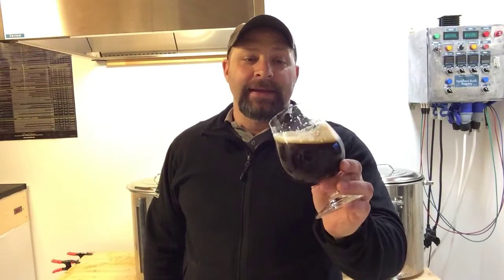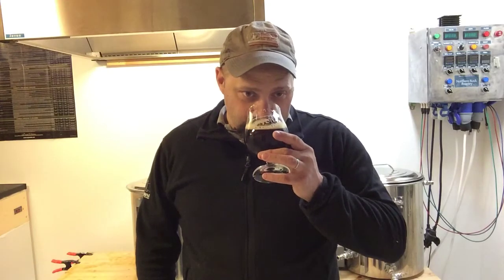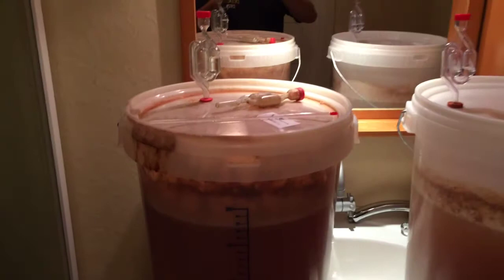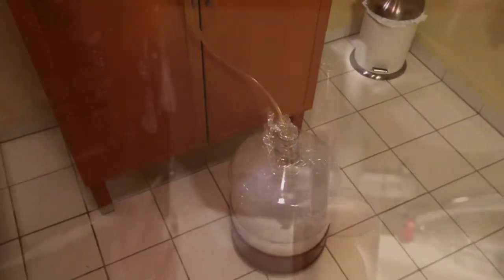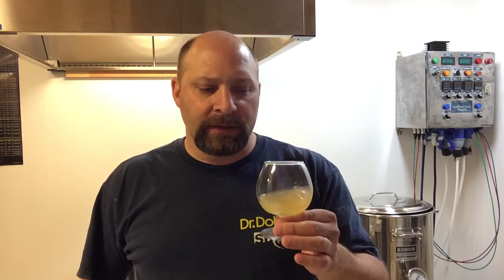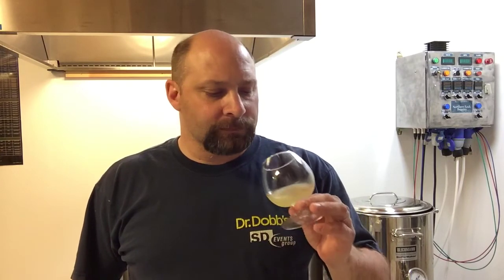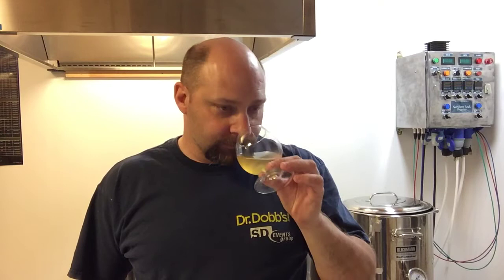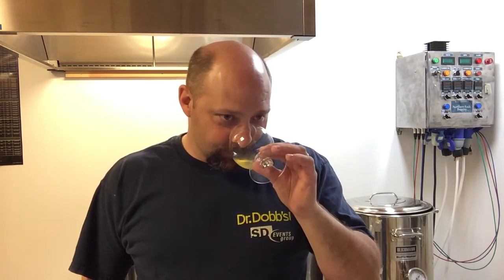Homebrew Wednesday - April 24, 2014 - Tasting SJPorr Challenge Beer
Summary of SJPorr Challenge beer, Hoppy Heffe, When Galaxies Collide, and general riff raff. :-)